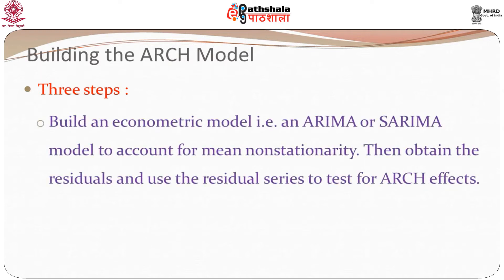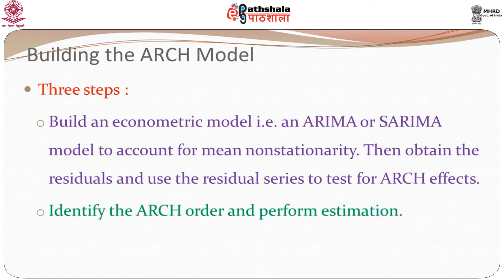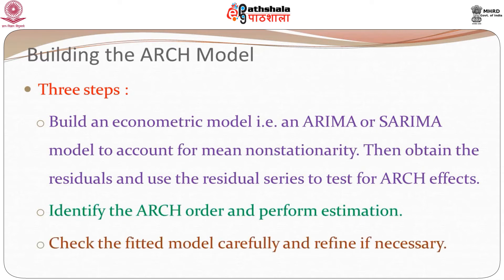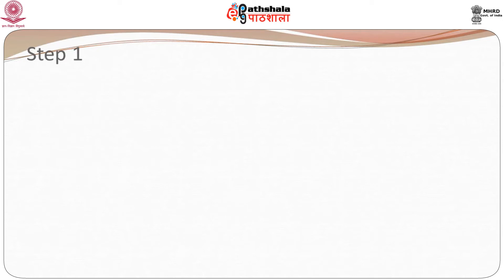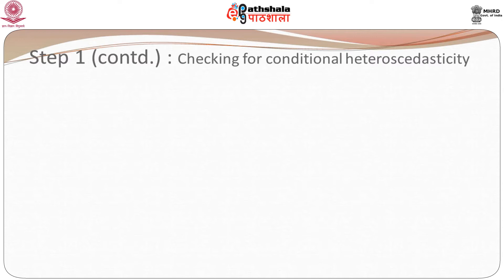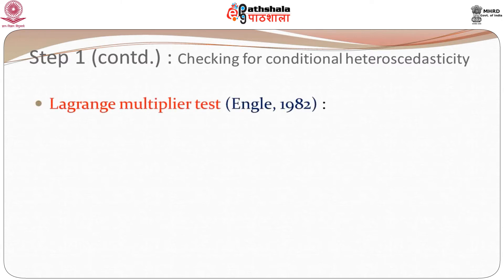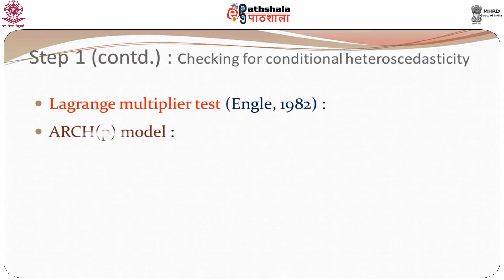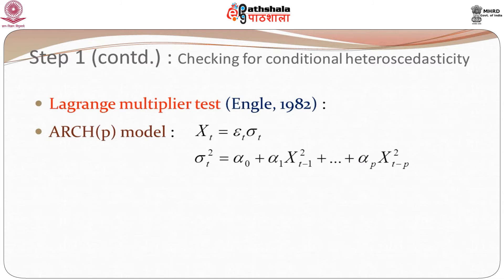The ARCH(p) model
Module: The ARCH(p) model

Content Writer:Dr. Santu Ghosh